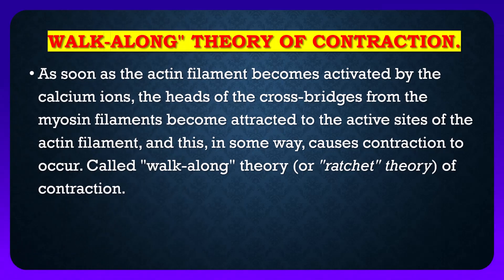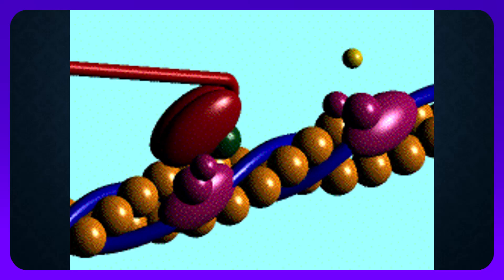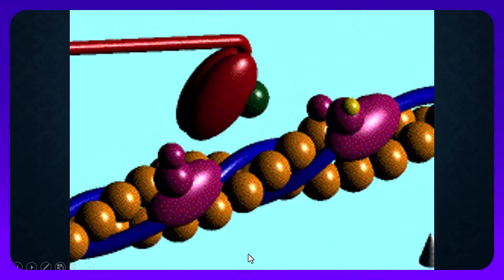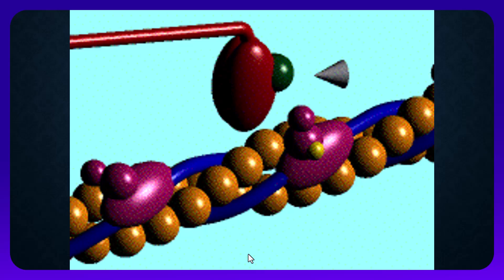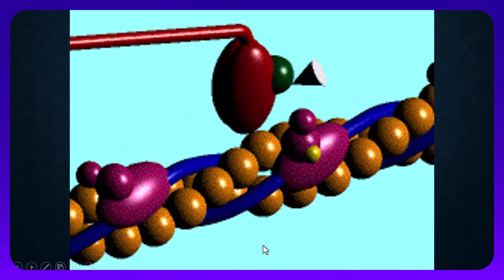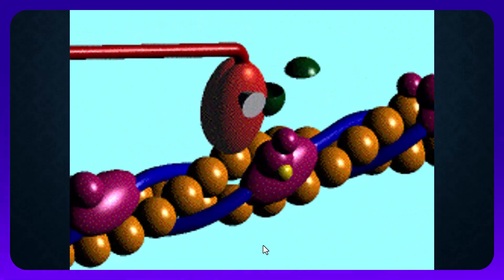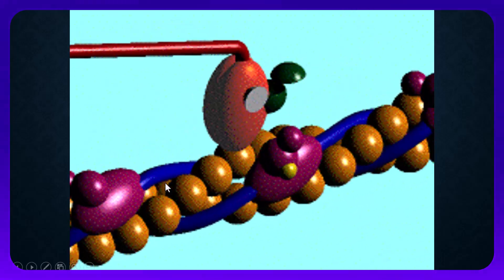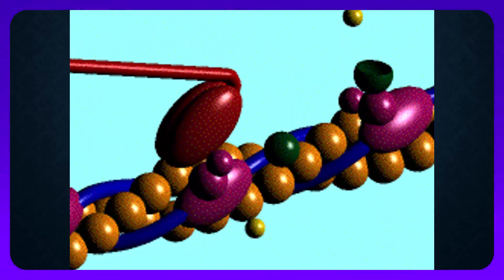walkalong theory s, Lectures by Dr Alamzeb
Medical education is the process of training and developing future physicians and other health professionals.